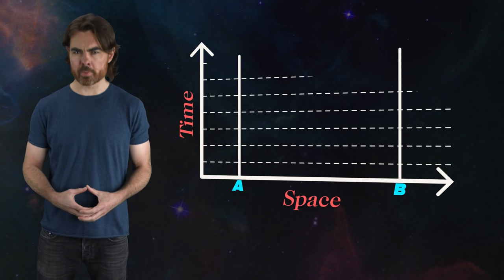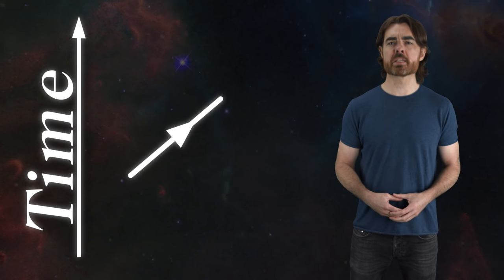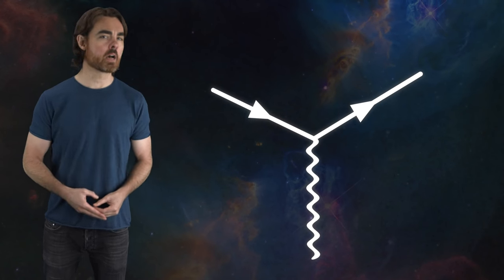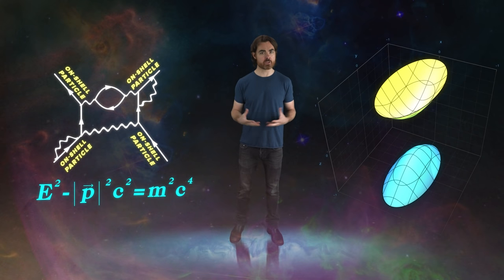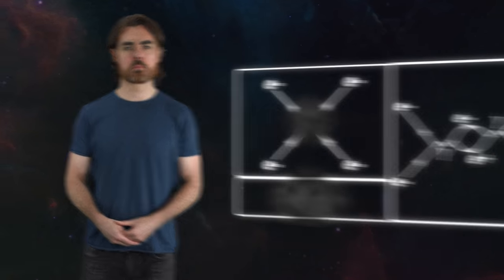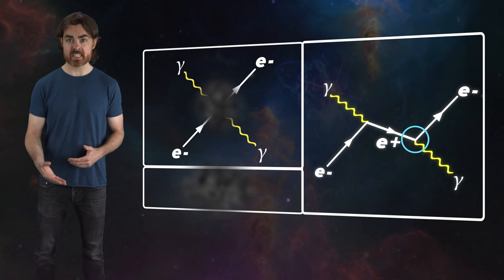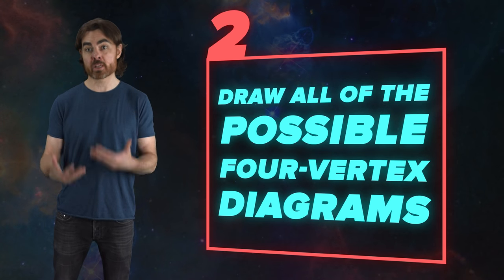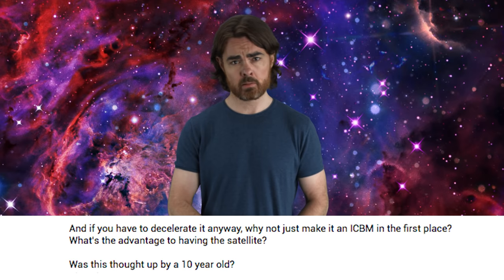The Secrets of Feynman Diagrams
Unlock the secrets of Feynman Diagrams. Part 5 in our Quantum Field Theory series. And if you're submitting an answer to our challenge question email your answer by August 2nd to pbsspacetime [AT] gmail.com with the subject line "Feynman Diagram Challenge."

Feynman’s path integral shows us that, to properly calculate the probability of a particle traveling from point A to point B, we need to add up the contributions from all conceivable paths between those points – including the impossible paths! In fact we can go even further: according to Feynman’s approach, every conceivable happening that leads from a measured initial state to a measured final state DOES in a sense happen. To calculate the probability of any quantum system evolving from one state into any other state we need to sum over every conceivable intermediate state. This is impossible because there are infinite possible intermediate states.

Sure people love Star Wars. But I think they missed a golden opportunity to call the project Ronald Ray-gun.

Big Bang
CoolAsCats
Shane Robinson
David Nicklas
Eugene Lawson
Joshua Davis

Quasar
Tambe Barsbay
Max Levine
Mayank M. Mehrota
Mars Yentur
Josh
Mark Rosenthal
Dean Fuqua

Hypernova
Chuck Zegar
Jordan Young
Ratfeast
John Hofmann
Joseph Salomone
Martha Hunt
Craig Peterson
Science Via Markets
Barry Hatfield

Peter Durocher
Michael Kers
Chris Hicks
Mark Vasile
Patrick Murray
Justin Lloyd
Sultan Alkhulaifi
Alex Seto
Conor Dillon
Jared Moore
Michal-Peanut Karmi
Bernardo Higuera
Erik Stein
Daniel Lyons
Kevin Warne
JJ Bagnell
J Rejc
Amy Jie
Avi Goldfinger
John Pettit
Shannan Catalano
Florian Stinglmayr
Yubo Du
Benoit Pagé-Guitard
Nathan Leniz
Jessica Fraley
Loro Lukic
Brandon Labonte
David Crane
Greg Weiss